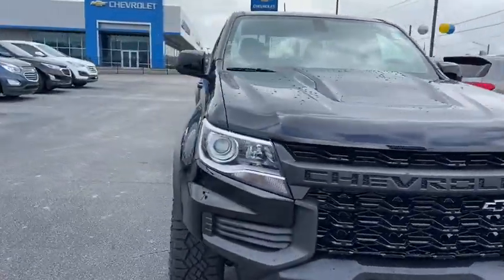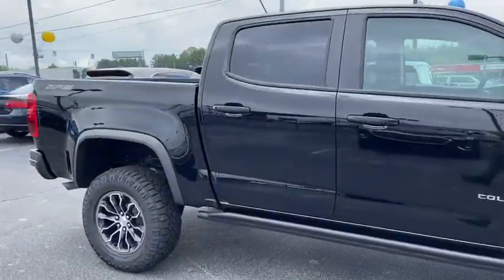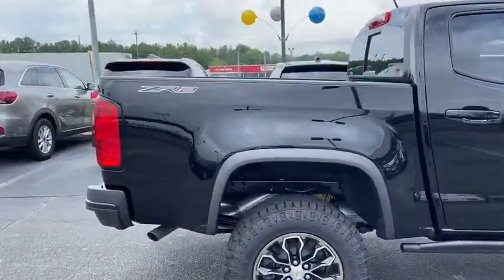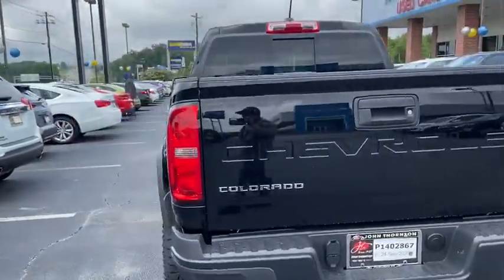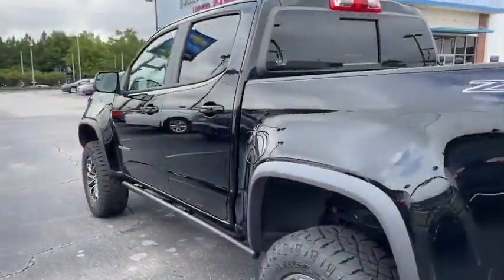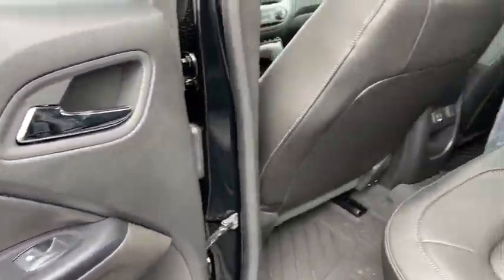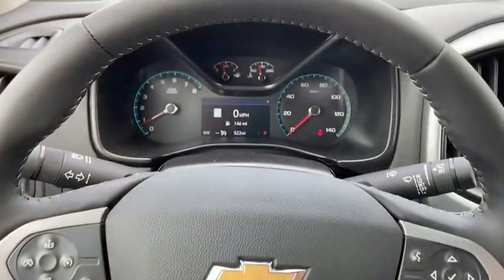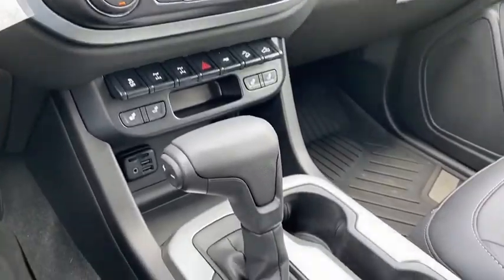2021 Chevrolet Colorado Lithia Springs, Douglasville, Powder Springs, Smyrna, Atlanta, GA STK107689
Black Used 2021 Chevrolet Colorado available in Lithia Springs, Georgia at John Thornton Chevrolet. Servicing the Douglasville, Powder Springs, Smyrna, Atlanta, GA area.